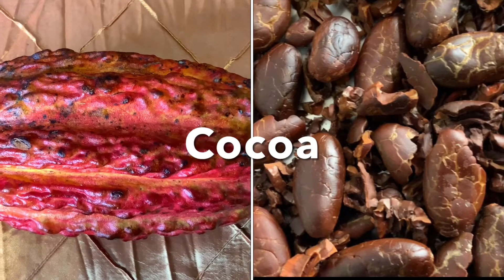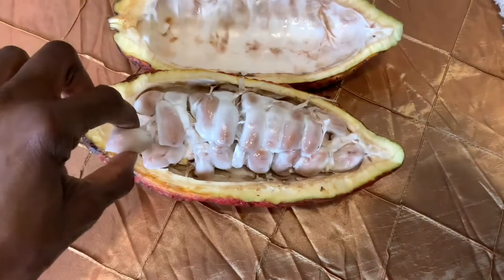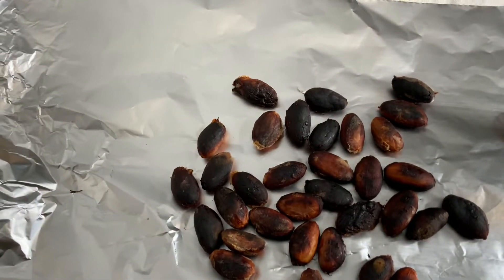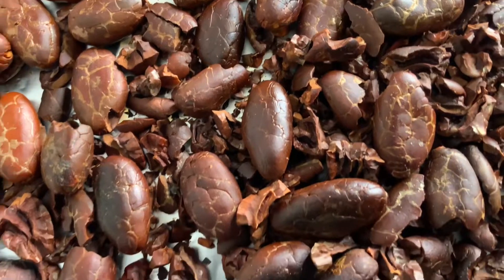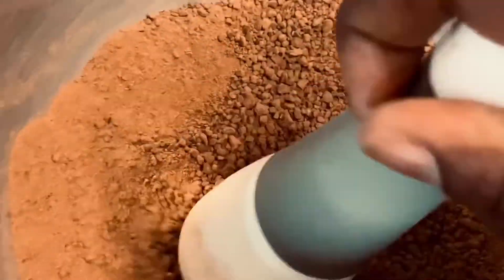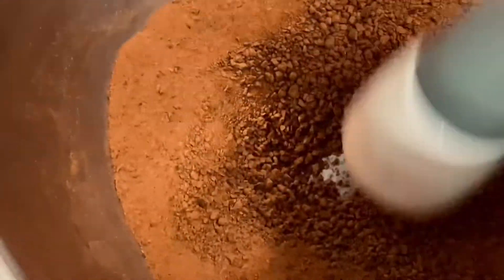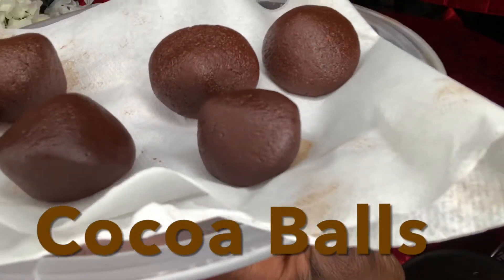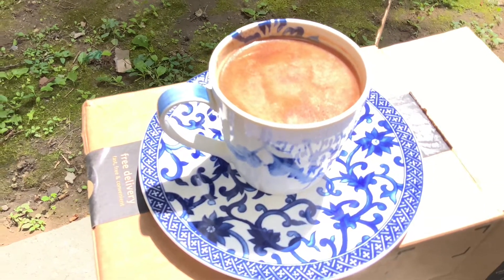Chocolate Tea || As we say in Jamaica (Chalk-lit Tea) || How it’s made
Items used
3 Cocoa Pods